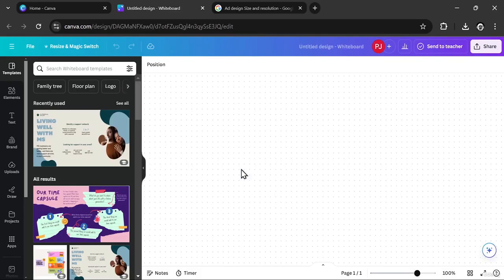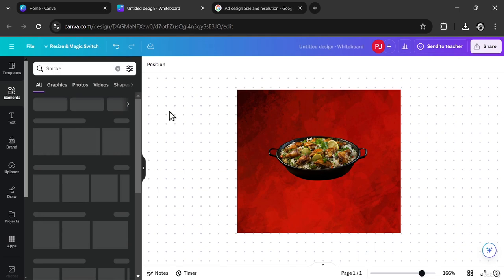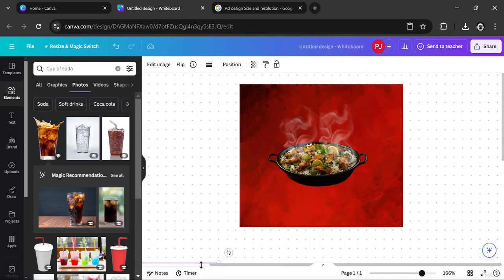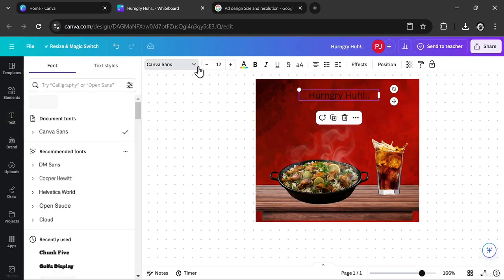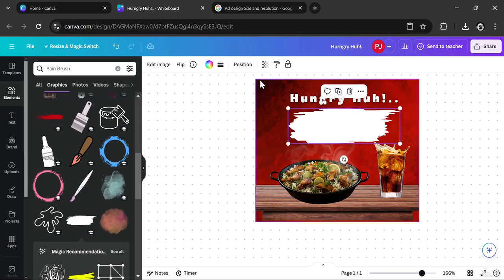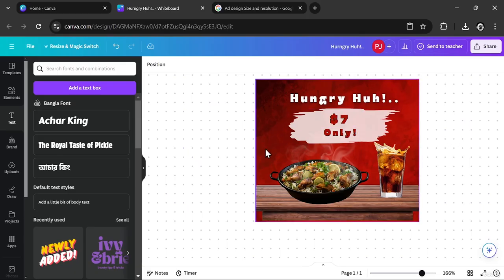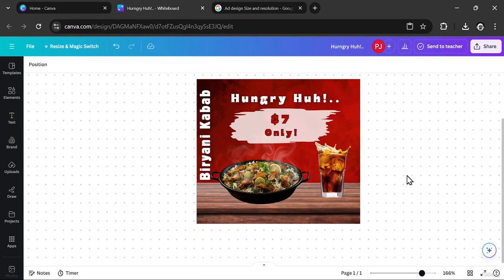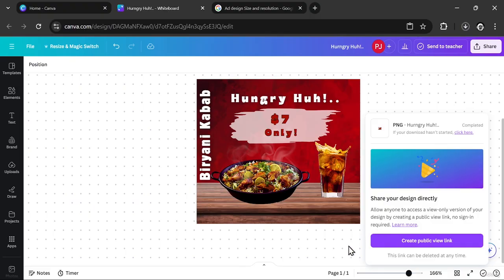How Ho Make Canvas Designs For Beginners ( English ) कैनवा डिजाइन जेनरेट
how ho make canvas designs for beginners
 Keywords Search Volume

how to make canvas design

how to make canvas for painting

how to make canvas art with cricut

how to make canvas art at home

how to make canvas online

how to make canvas painting for beginners

how to make a canvas for painting

how to make art on canvas

how to make art canvas at home

how to make canvas at home for painting

how to make own canvas for painting

how to make canvas in home

how to make canvas board for painting

how to make design in canvas

how to make canvas with canvas paper

canvas design for beginners

how to make canvas at home

how to make canvas art look expensive

how to make canvas for drawing

how to make a painting in canvas

how to do graphic design for beginners on canvas

how to make canvas drawings for beginners

how to make canvas art prints

how to make a canvas on procreate

how to make canvas with cricut
art canvas design studio

how to make your own painting canvas

how to make canvas for painting at home

how to make canvas board with canvas sheet

how to make diy canvas at home

how to make canvas at home for drawing

how to draw on canvas sheet

how to use canvas board for painting

how to use canvas board for acrylic painting

how to draw on canvas with cricut